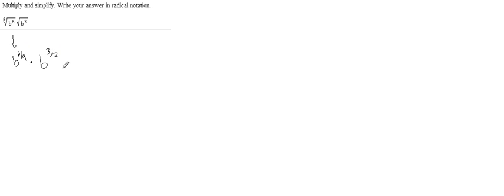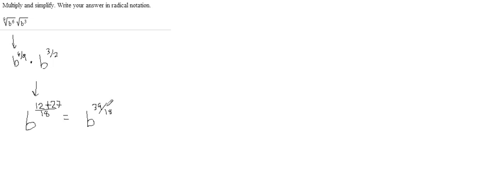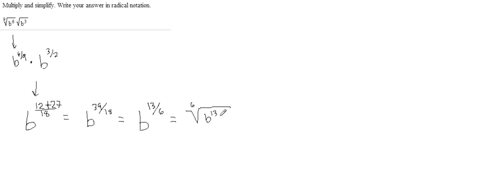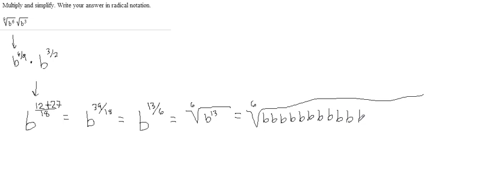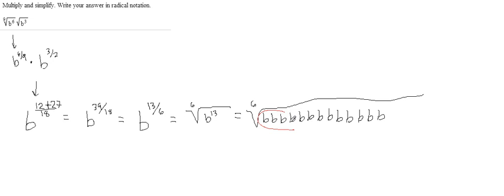1010 7 5 81 radicals with different index numbers